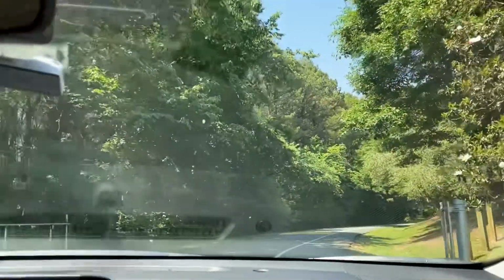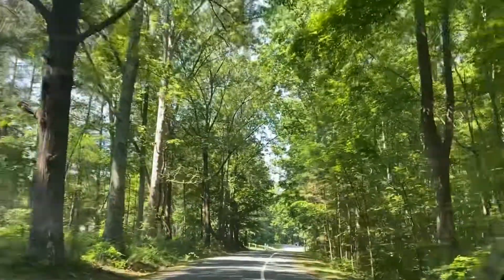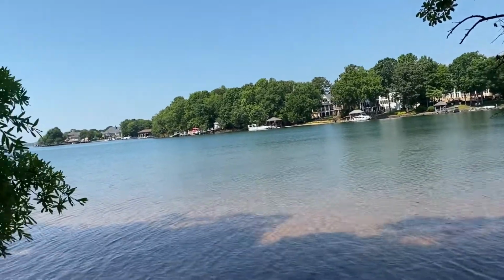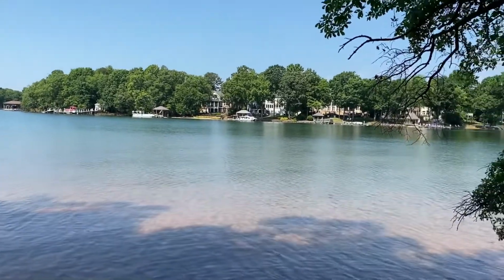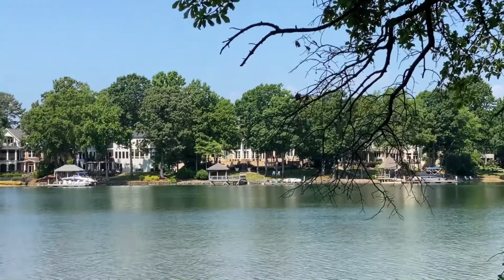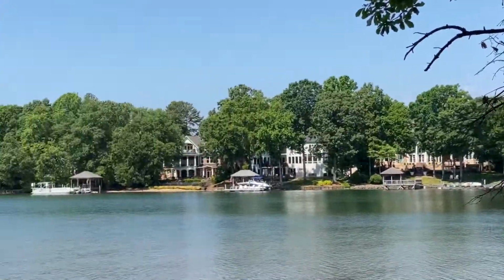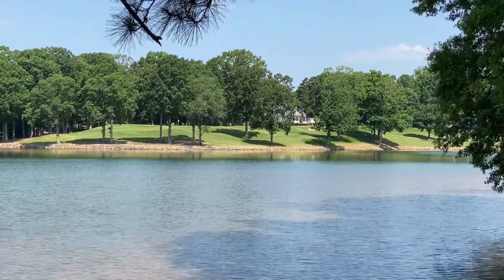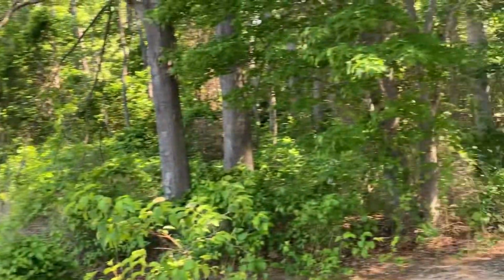LAKE NORMAN, NC DRIVE AROUND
Today we drove around Lake Norman in North Carolina. Very pretty drive.

I’ve paid for them myself.  Winner will be announced in a separate video. After package leaves my possession I am no longer responsible for it. If you have any questions, please ask.

***Links to my YouTube Content Subscriptions:

Rakuten: Have you signed up with Rakuten yet? It’s the best site for earning Cash Back. Get a $10 bonus when you sign up with my invite link and spend $25. It’s free!

Tony Moly:
tonymoly.us